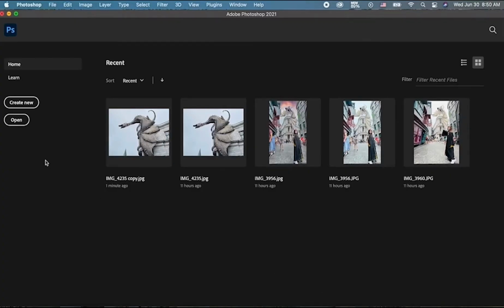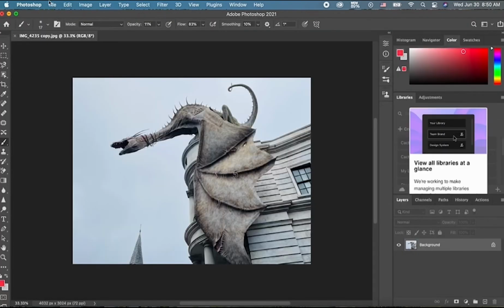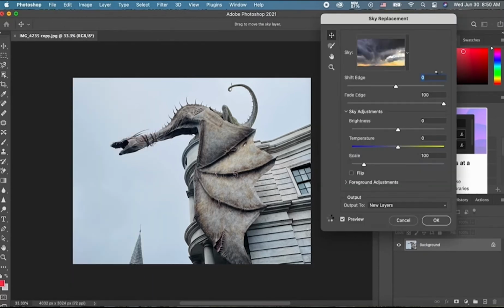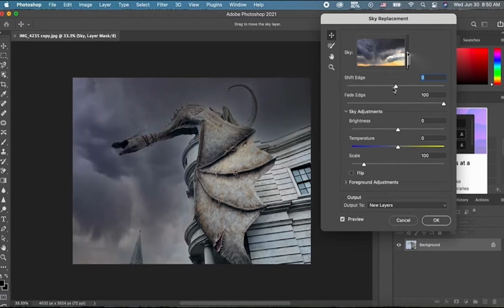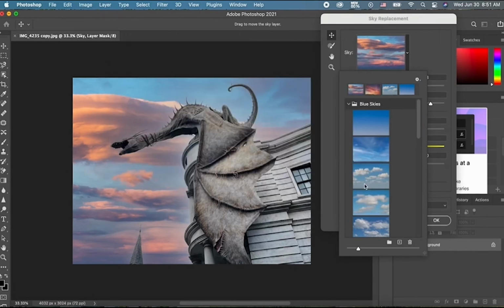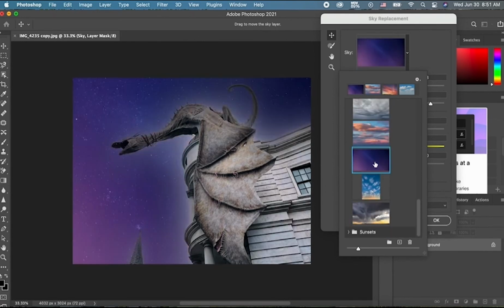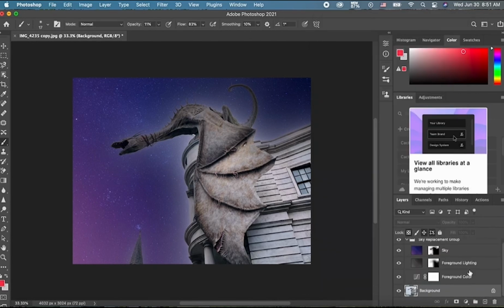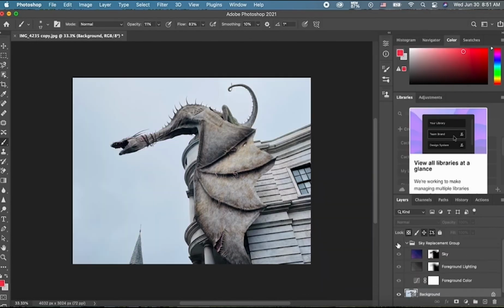How to use Adobe Photoshop to Replace the sky （游玩遇到阴雨天没关系，教你如何一分钟换照片背景，让你的照片与众不同）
1 minute teach you how to replace the sky in Photoshop.
一分钟教你如何换天空的背景，让你白天夜晚随时变。